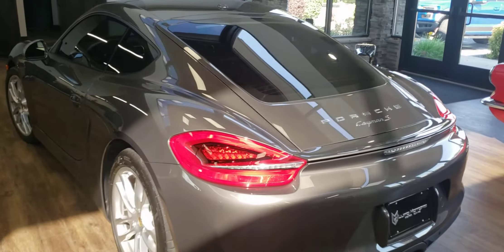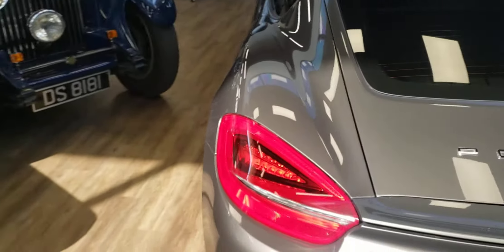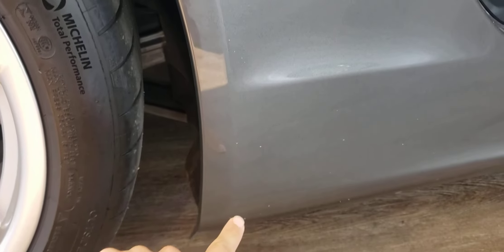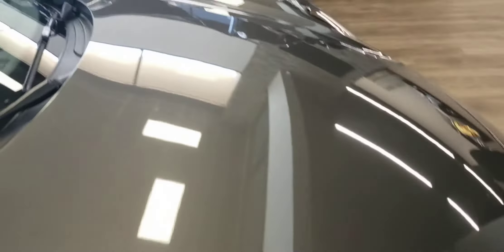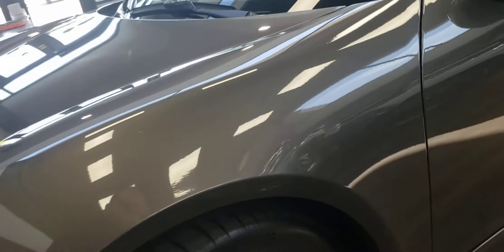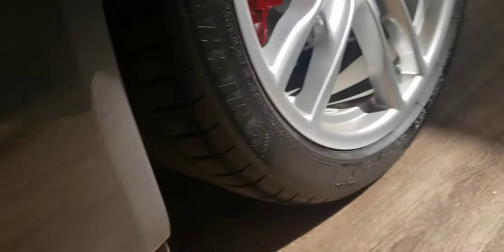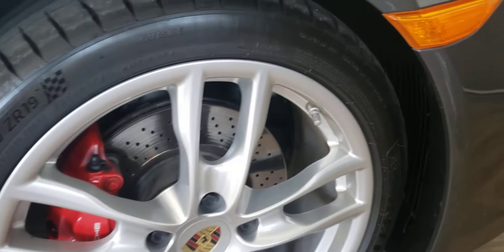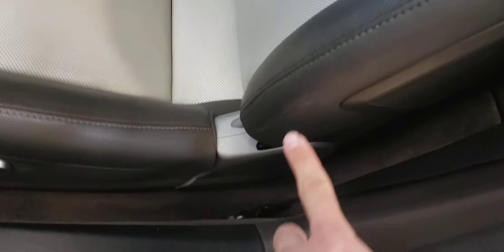Cayman walk around